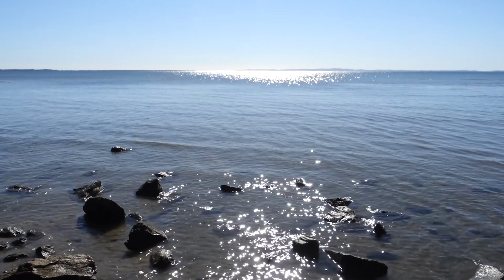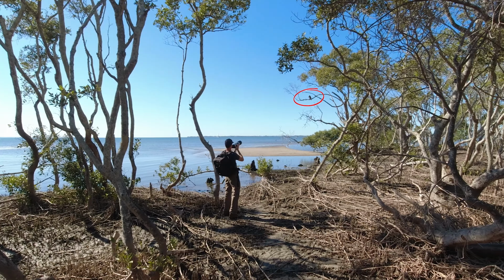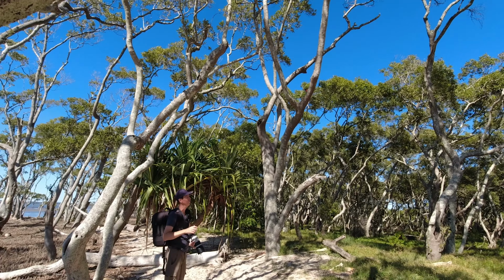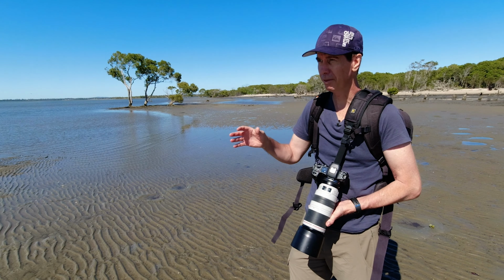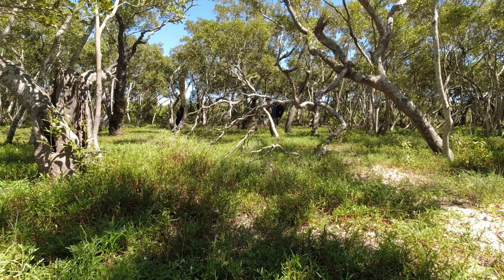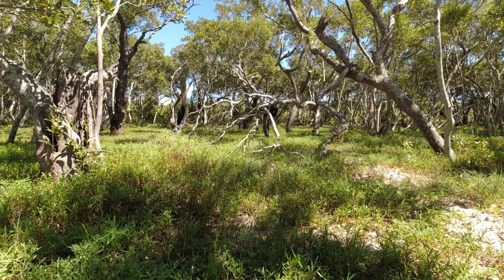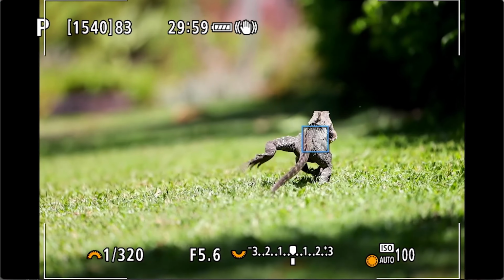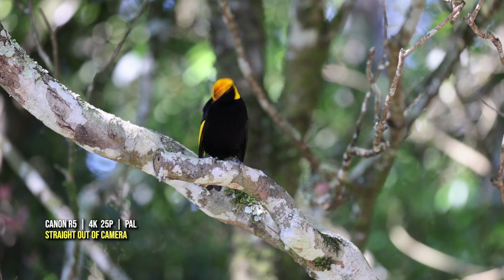Canon R5 Bird & Wildlife Photography | An AMAZING Camera!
When it comes to Canon R5 Bird & Wildlife Photography I decided to visit some of my favourite spots to test it out.  Not only did I find bird species I've never photographed before, but also fish, bees, butterflies, dragonflies and more.  The R5 is a beast at bird and wildlife photography and a real joy to use.  Hope you enjoy the video as much as I enjoyed using the camera.

Simply purchase my images from around the world on many different products, including canvas prints, photographic prints, framed prints, clothing, phone cases, throw pillows, greeting cards and more.  Delivery is worldwide and every purchase helps my YouTube channel to keep going.  So any purchase, even very small like a sticker, is greatly appreciated.